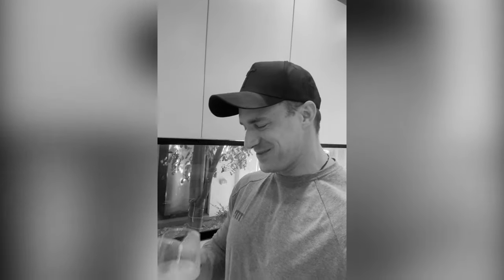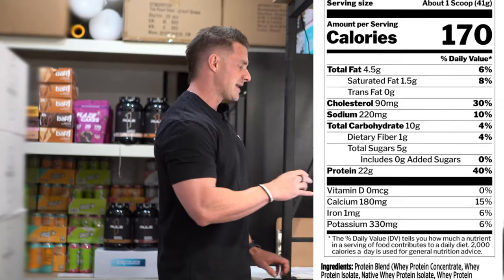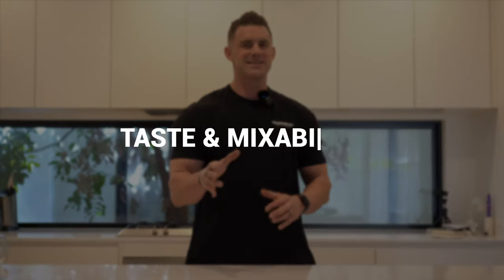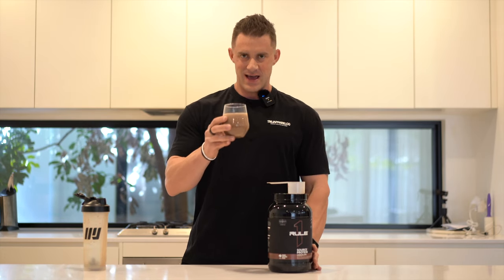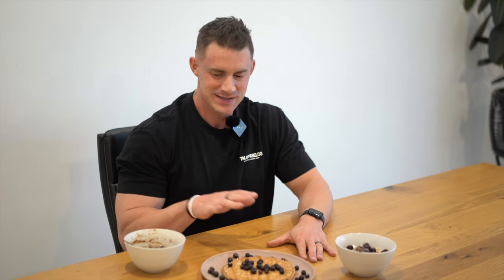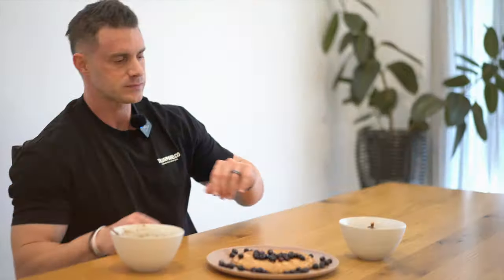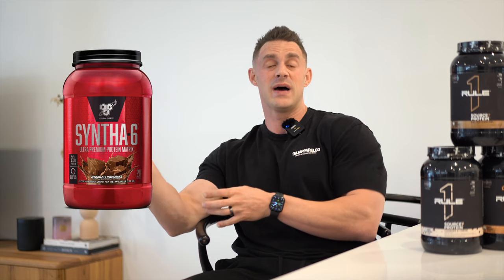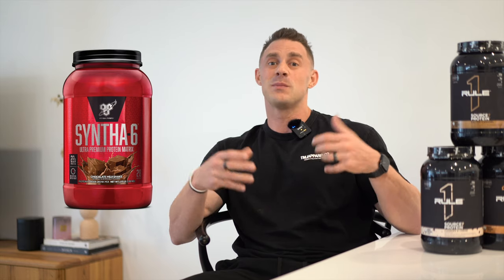It Tastes Like McDonald's Soft Serve 🍦 Rule 1 Source7 Protein Raw Review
MJ Fitness CEO, Joseph Mencel, gives you a RAW REVIEW on Rule 1 Source7 Protein!